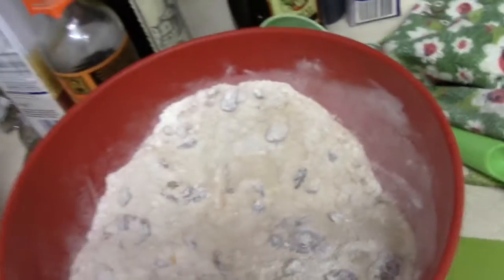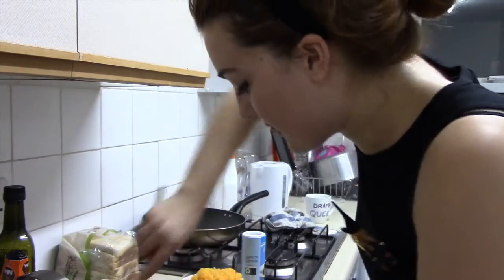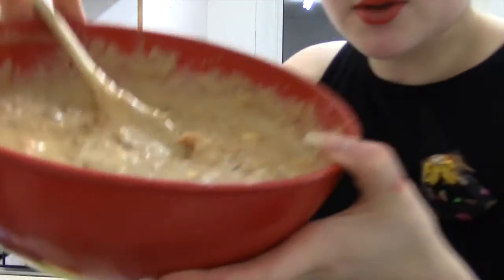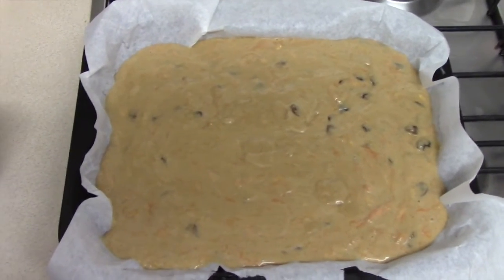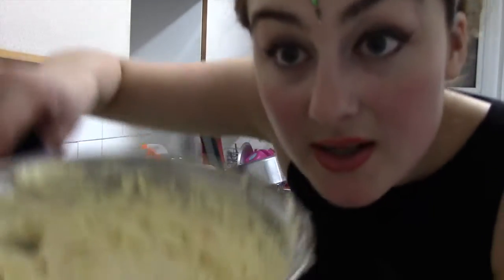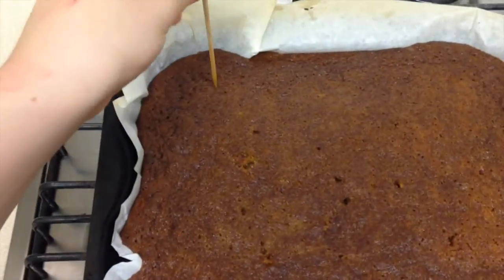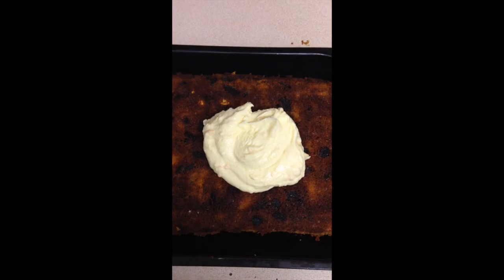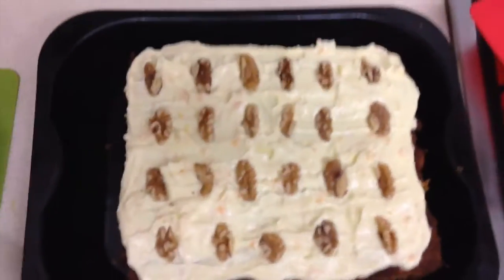L O Z M I X I N H A L L O W E E N S P E C I A L Pumpkin cake.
As requested a halloween special has been thrown your way.
Wondering what to do with all that left over pumpkin gunk then come this way for a witchy vlog that will blow your mind.
i'm telling you  its magic !
PUMPKIN CAKE TASTE LIKE CARROT CAKE
THE DREAM

HERE'S HOW ITS GOES.

300g self-raising flour
300g light muscovado sugar. I used light brown.
3 tsp mixed spice. I used cinnamon
2 tsp bicarbonate of soda
175g sultanas. Can be raisin or a mix of your choice
4 eggs, beaten
200g butter, melted
zest 1 orange
500g pumpkin carving waste or butternut squash flesh, grated if not halloween

For drenching and frosting
200g pack soft cheese
85g butter, softened
100g icing sugar, sifted
zest 1 orange and juice of half

20 cm by 30 cm tin
greased with baking paper
few kebab sewers for testing and pricking

I topped my cake with a few cheeky walnuts for that extra carrot cake feel.

Cook. Dance. Sing. Enjoy.

Loz Mixin